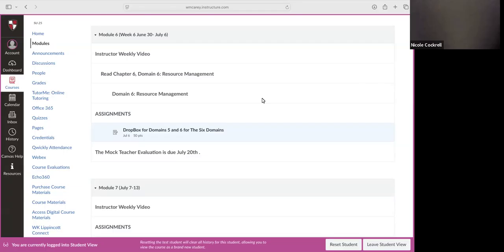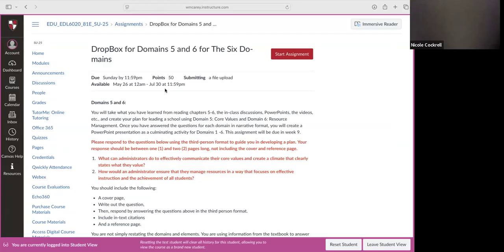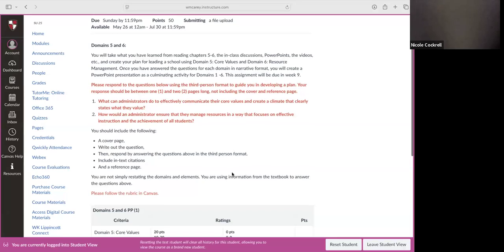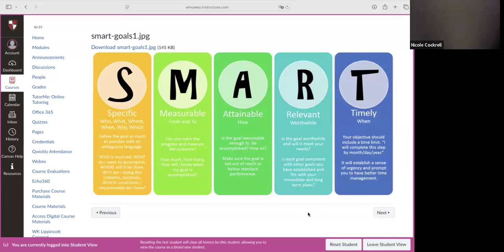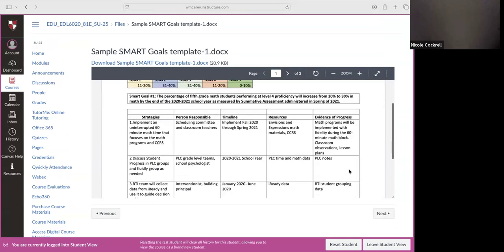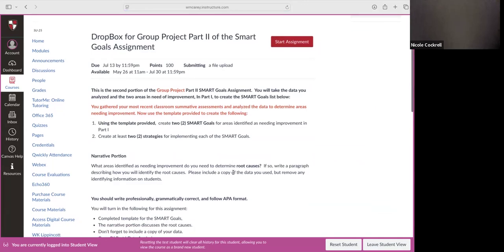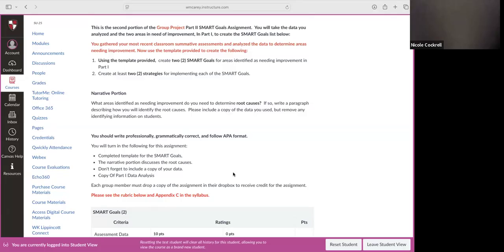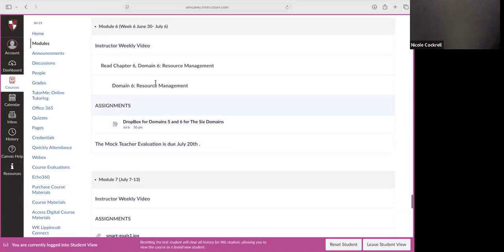WCU Summer 2025 Week 6 Instructor's Video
This video presents the expectations for week 6 students in EDL 602 for the summer 2025 trimester.